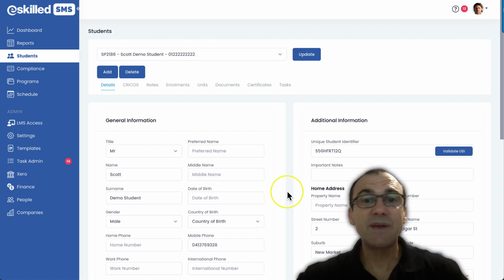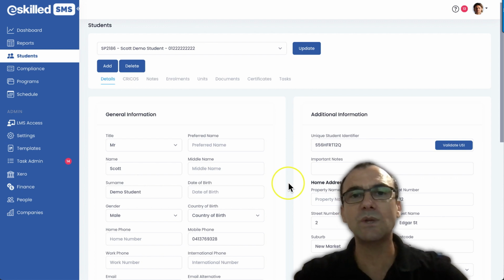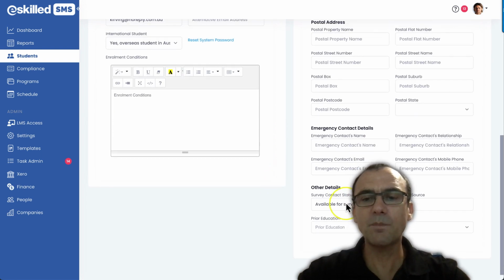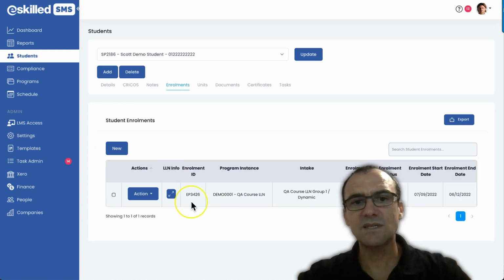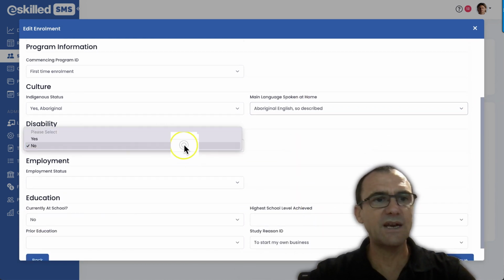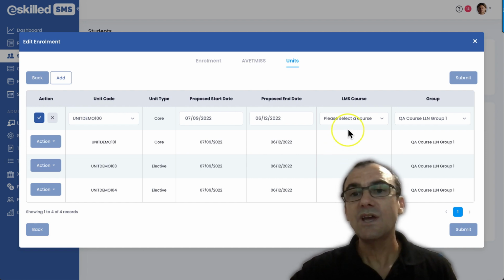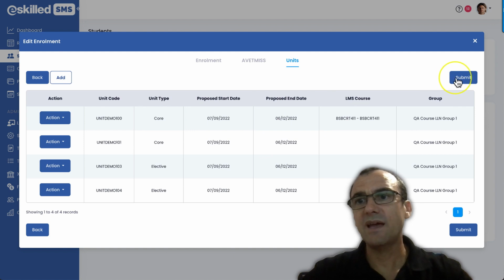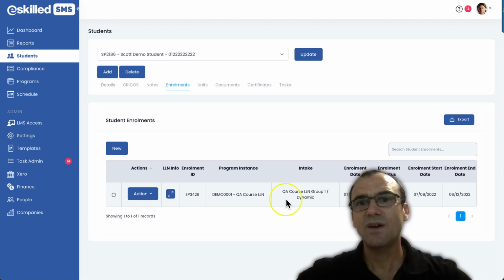Student User Interface Improvements update